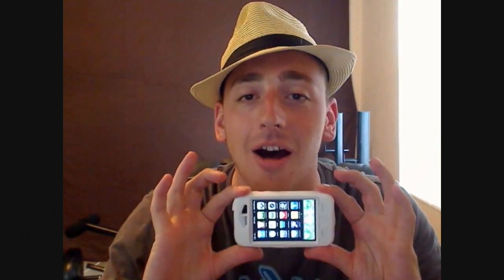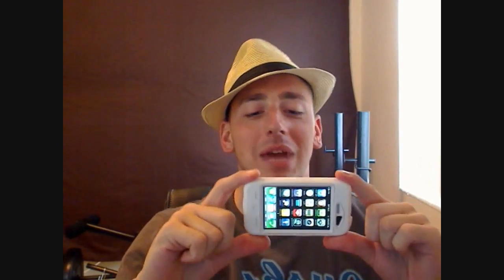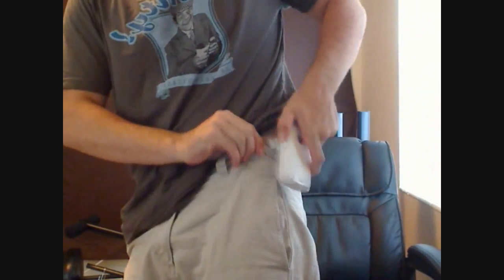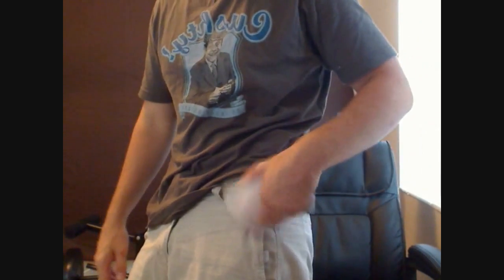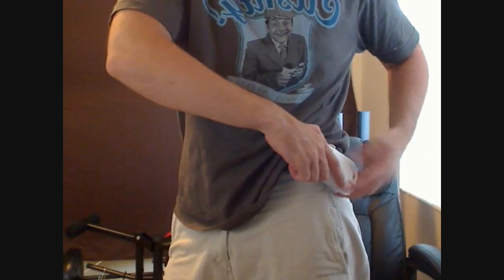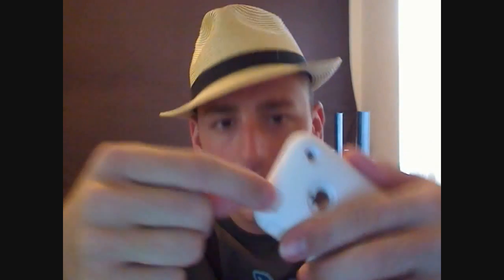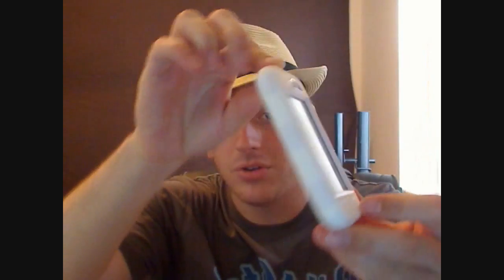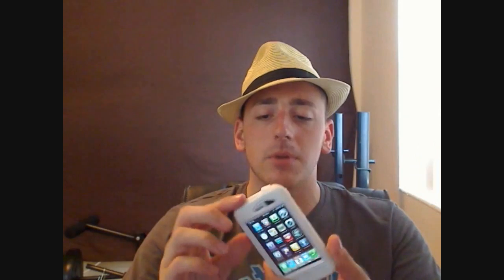Otter Box Defender Series P2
Bonjour my PPLZ,

This is a cracking case! Hardcore and bad to the bone. It may be beasty but only weighs around 2lbs so it wont pull your pants down! I hope you like the video and by all means, check out the Otter Box website.

Take care,

Ben